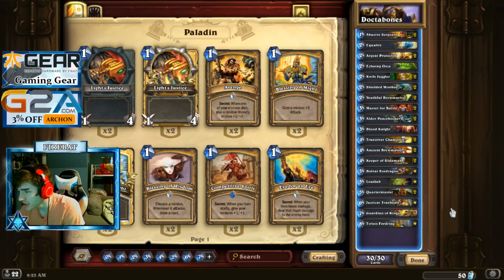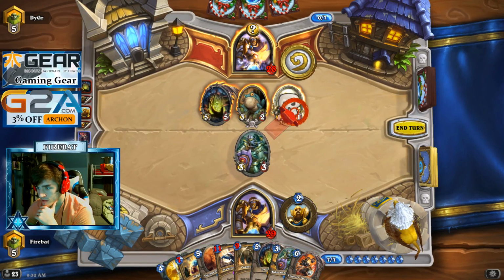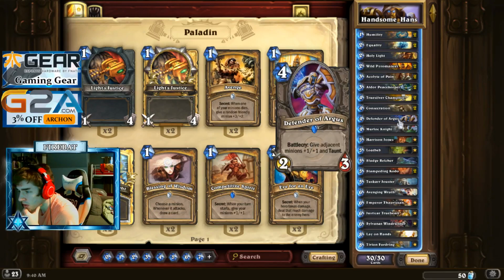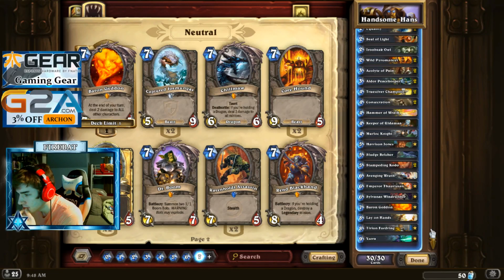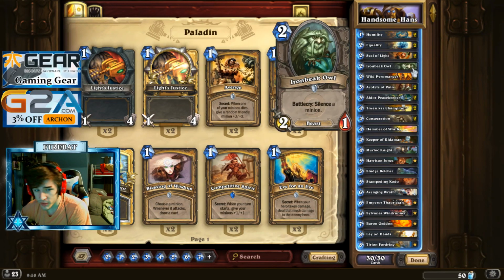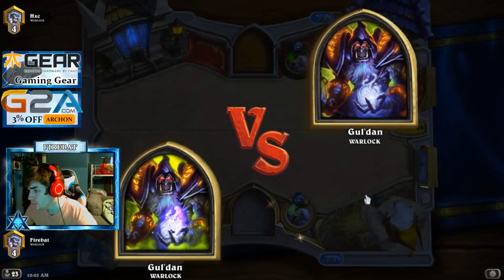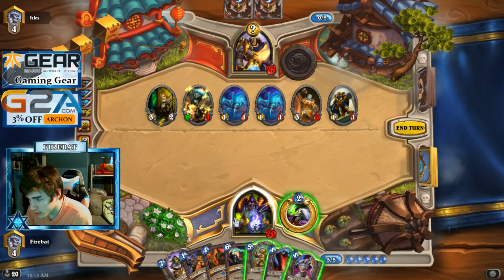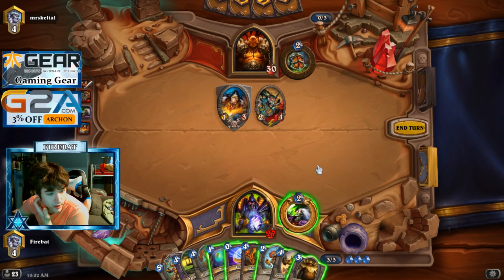Hero_Firebat stream from 2016-01-21T12:23:11Z part 3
Original title: Deck Doctoring Hearthstone then later more Duelyst Budget Decks at S-Rank
Original description: None
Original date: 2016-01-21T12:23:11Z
Original Twitch id: v36739204